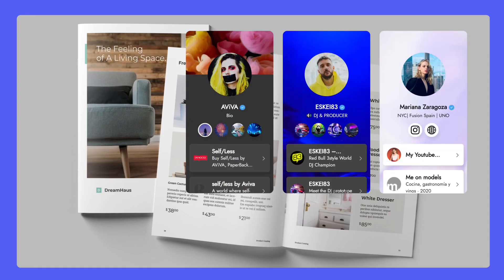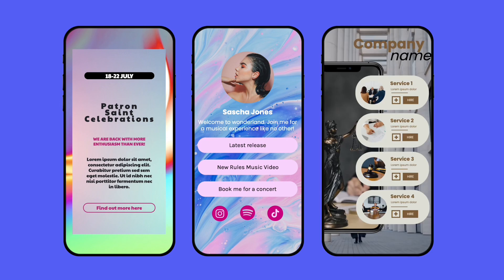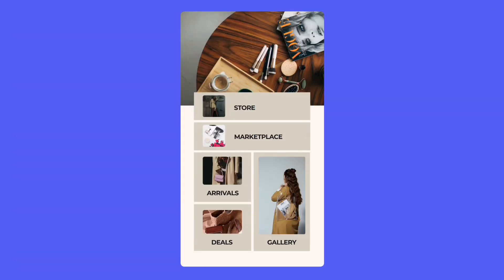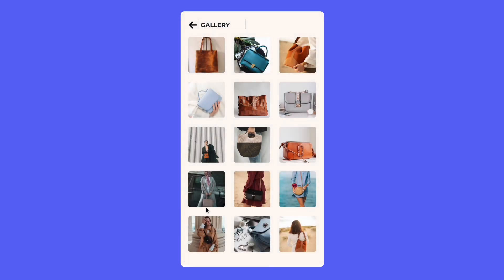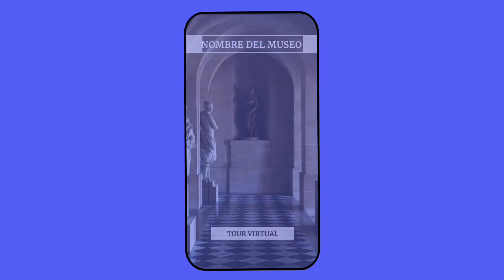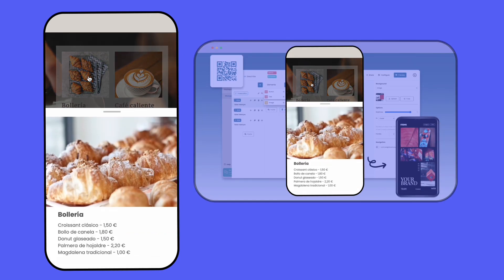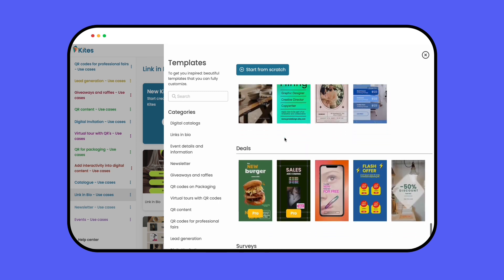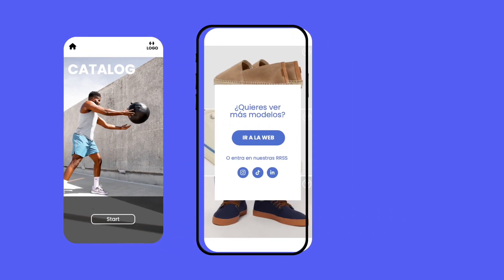Introducing Kites - What is a Kite?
Introducing Kites, your no-code builder for crafting stunning mini websites and interactive landing pages – all without needing to code a single line! Dive into a world of possibilities with 1000+ templates, covering everything from catalogues and link-in-bio to special deals and beyond.

But Kites isn't just about looks – it's about engagement. Learn how to turn visitors into leads with interactive elements like payments, contact buttons, surveys, and more.

Ready to elevate your online game? Let's fly high with Kites! 🚀🌟